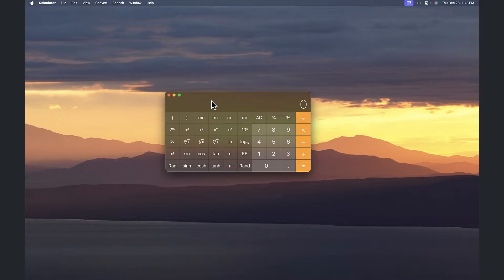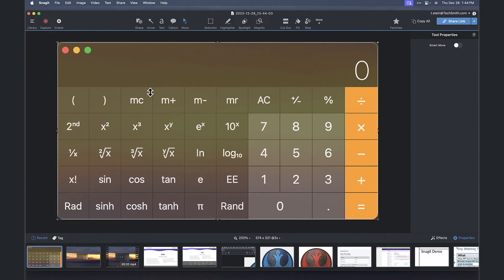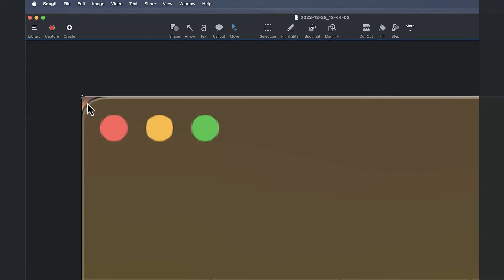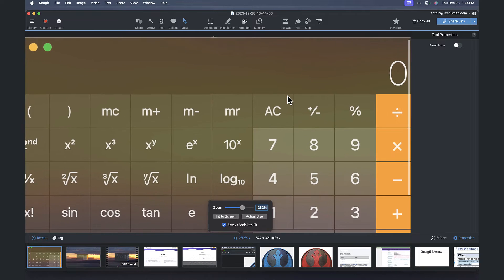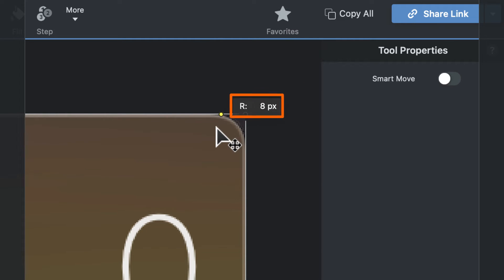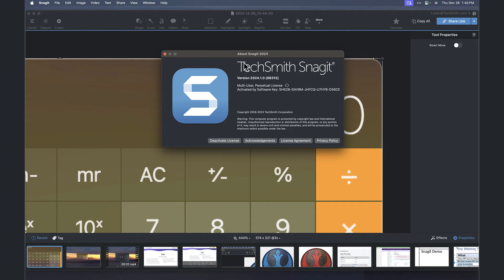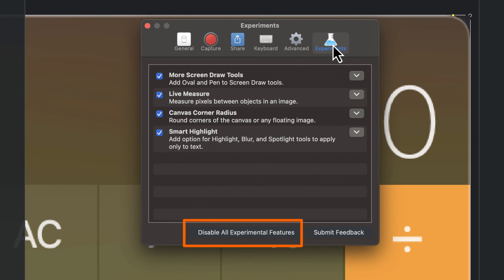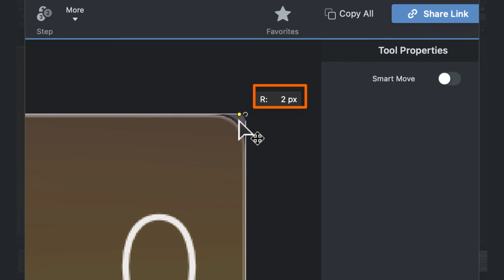Snagit - Rounding Corners of Screenshots in Snagit 24.1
There is an experimental feature in Snagit 24.1 for people who need to take "rounded corner" screenshots for documentation and presentation, using Snagit.  (my apologies for the sub-par audio, I was recording while out of the office).  - Troy